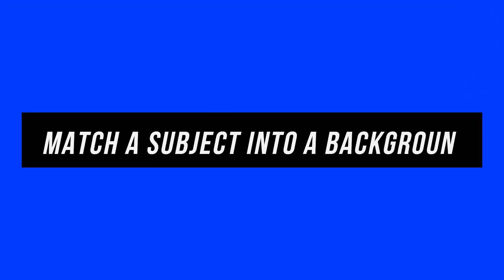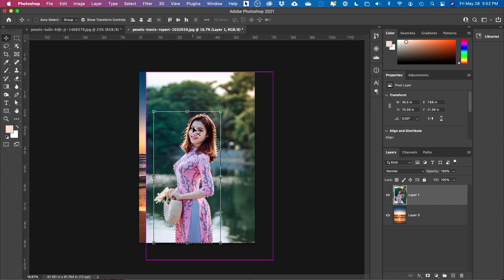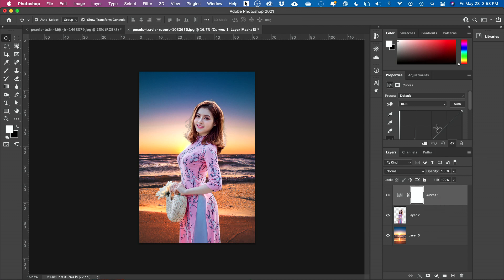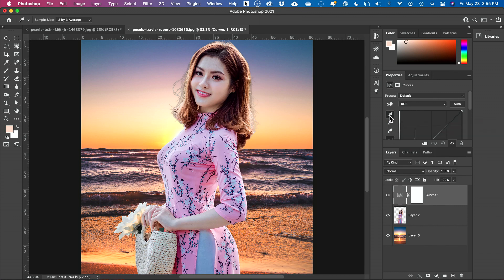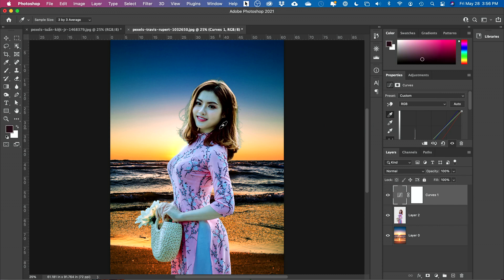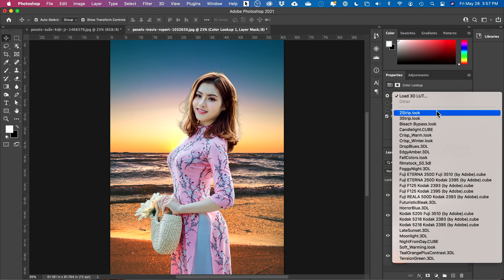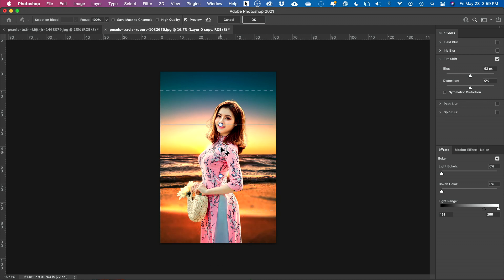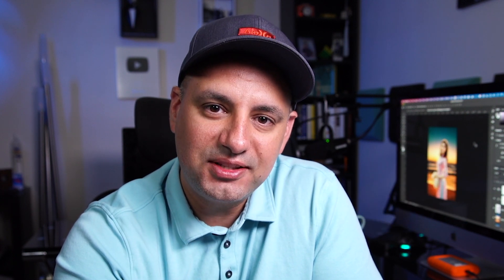How To Match a Subject Into A Background In Photoshop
The very first step is to cut out your subject from the current background.
You can watch this video for that.

Then, add your new background and move the layer under your subject.
Add a curve adjustment layer to the subject.  Turn it into a clipping mask.

Select three points to set highlights, shadows, and mid-tones for your subject.
Then, select a color match and add it to both layers on top.

Finally, use a title shift in the blur gallery to make the background softer.